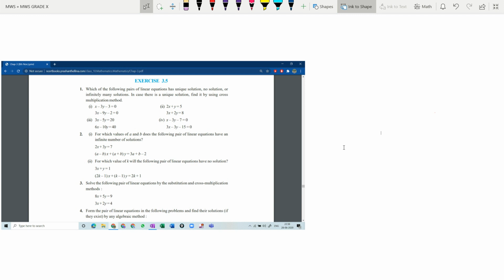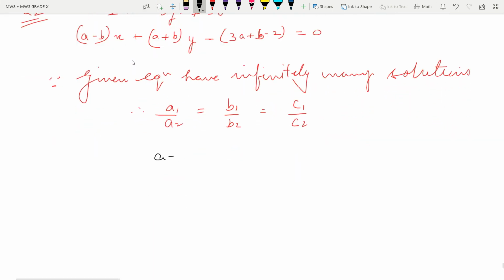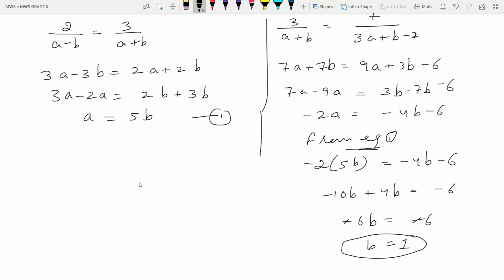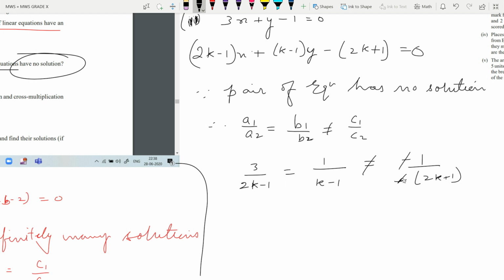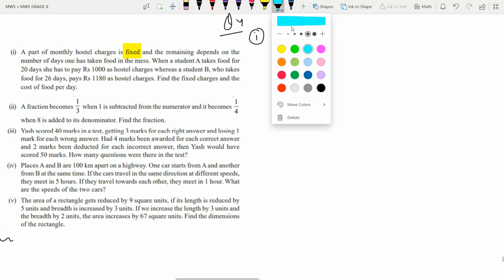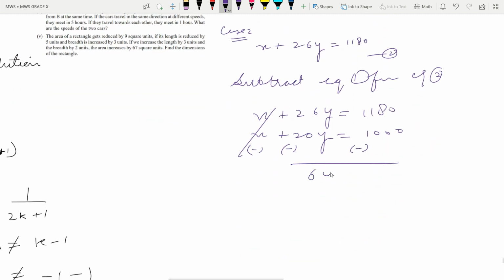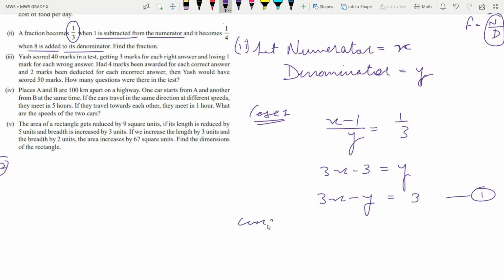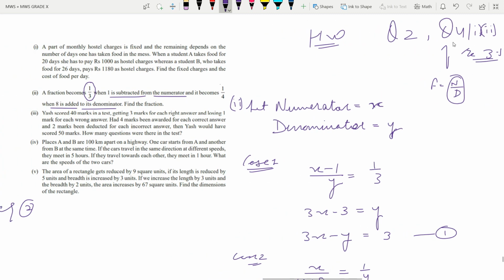Ch 3 Linear Equations in 2 Variables Part 9 || CBSE Class 10 || By Sagar Sir